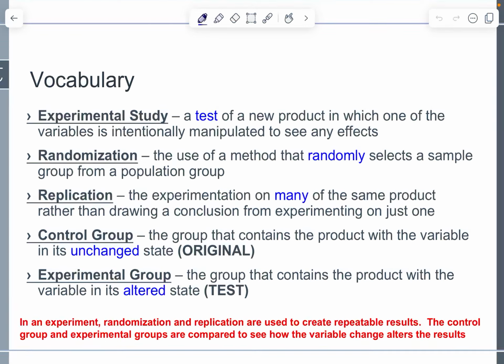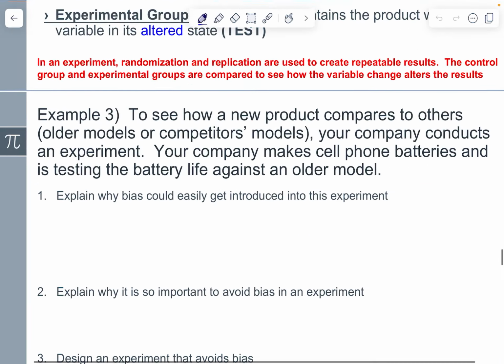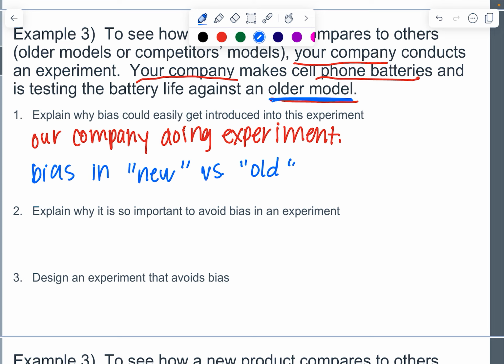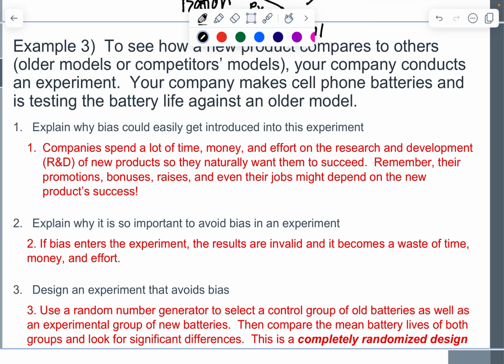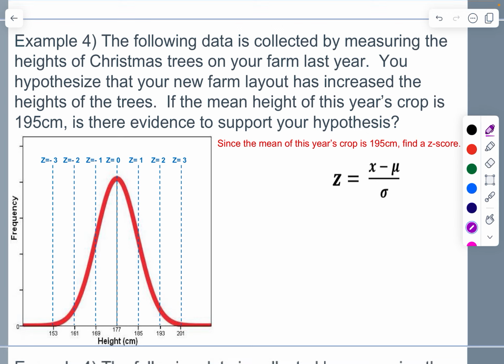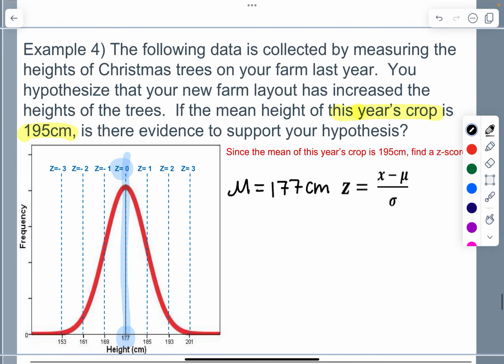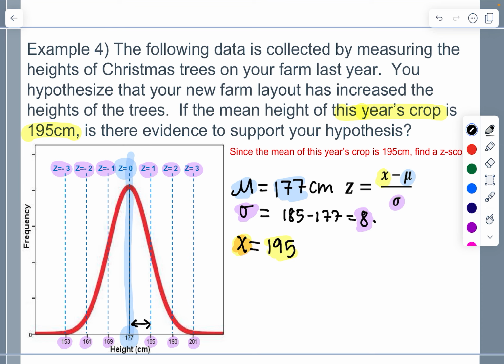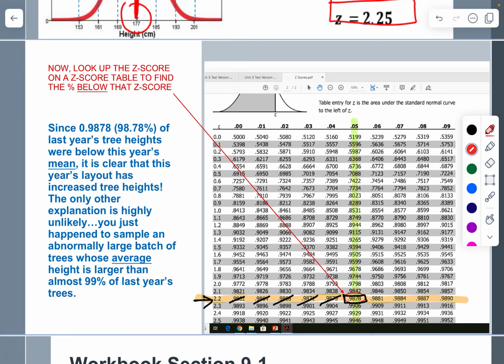FA 9-1 experimental study notes